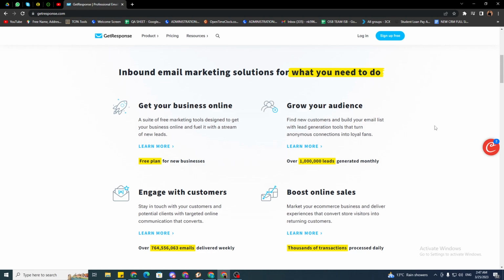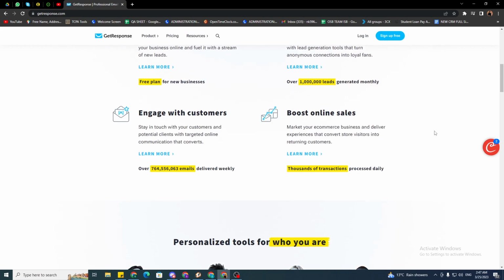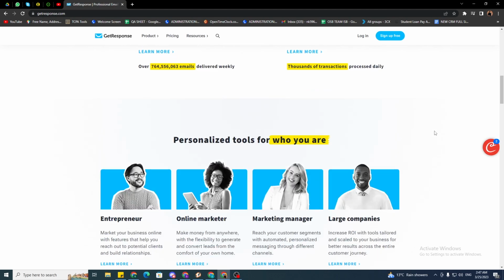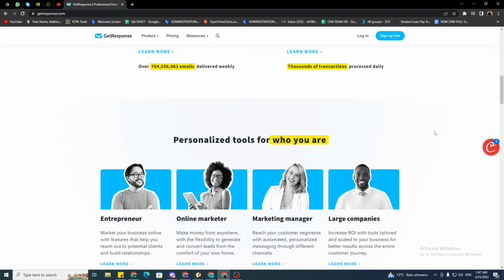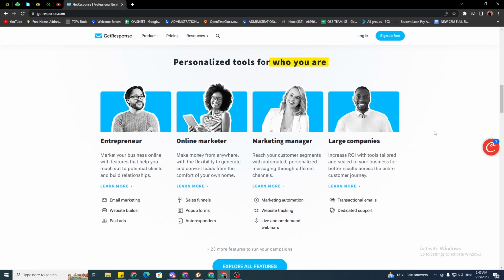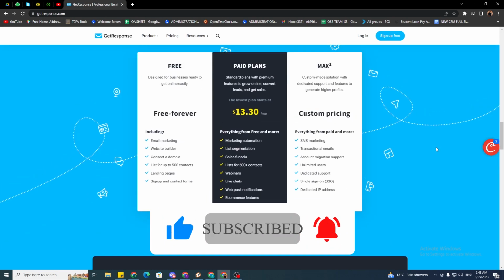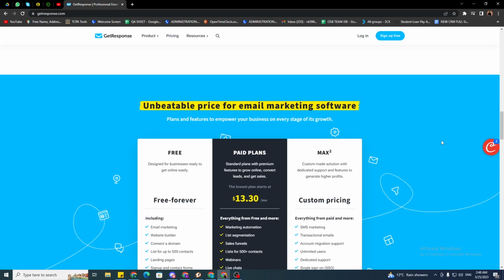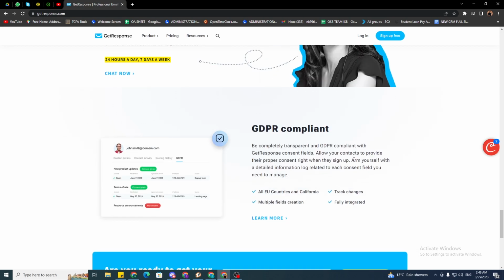GetResponse Tutorial How To Use GetResponse For Email Marketing 2023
Hi Guys, in this video we'll tell you GetResponse Tutorial  How To Use GetResponse For Email Marketing 2023, so watch this video till the end to know the complete process.